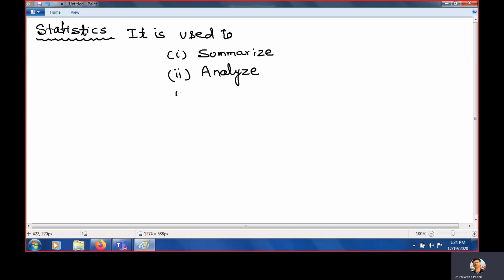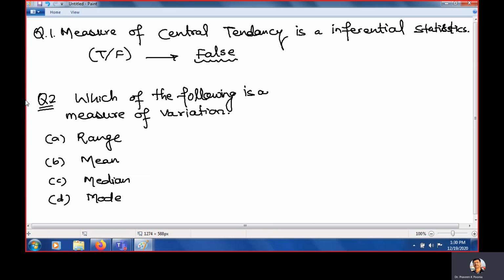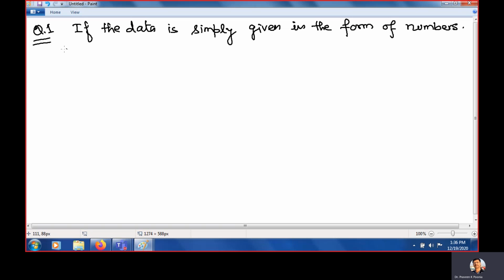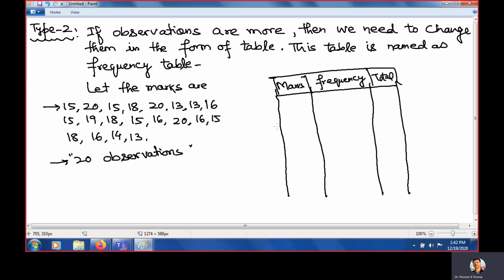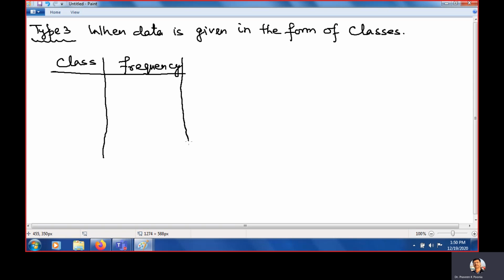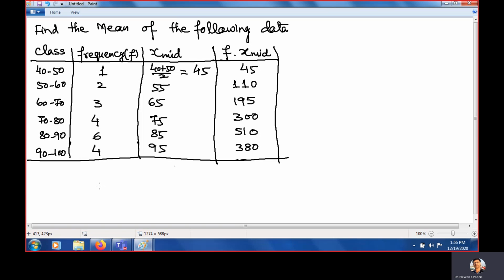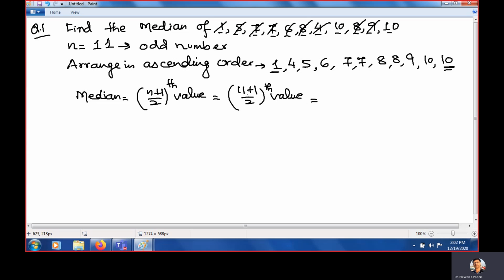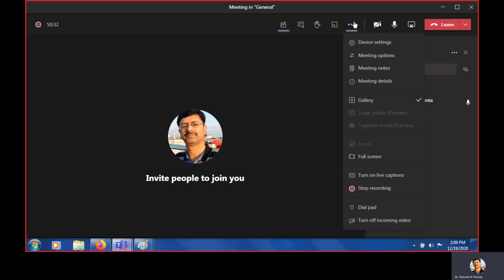FPMA0902, Week-12, Statistics-Central Tendency